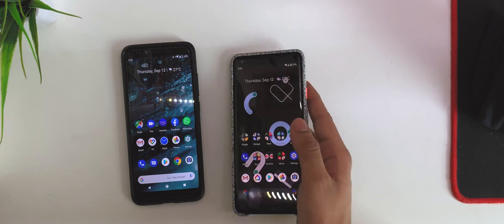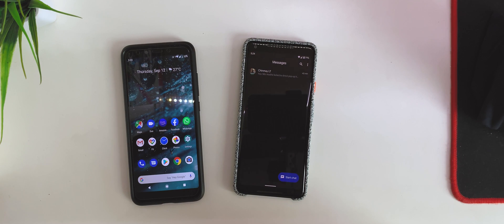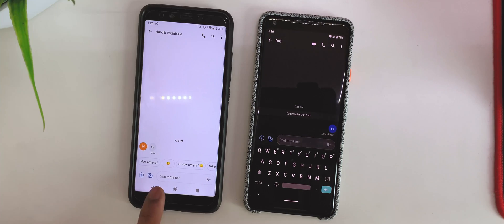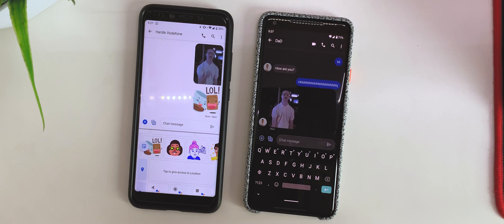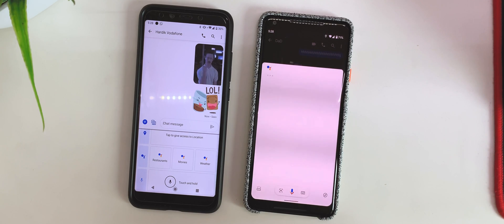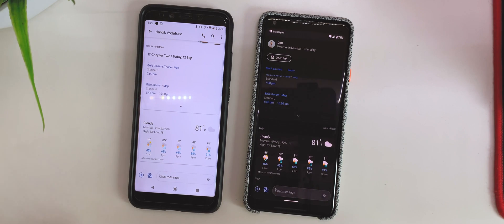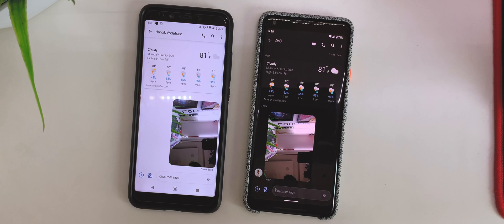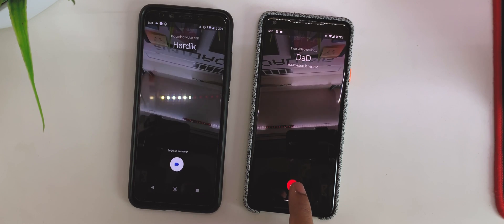RCS Chat In India. How to Setup || Initial Impressions.!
So RCS is finally starting to roll out in India on Vodafone. Check out the new features and how to get it setup in India.